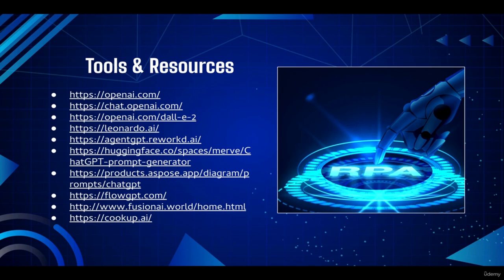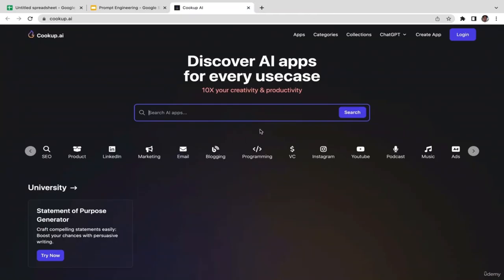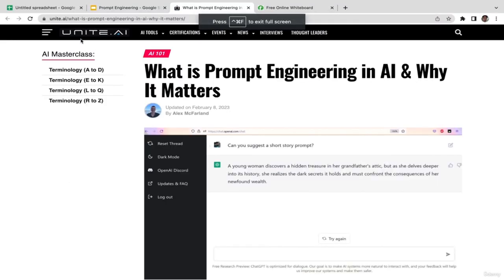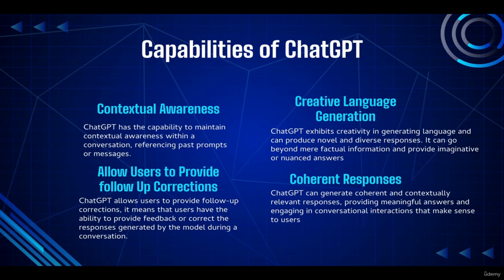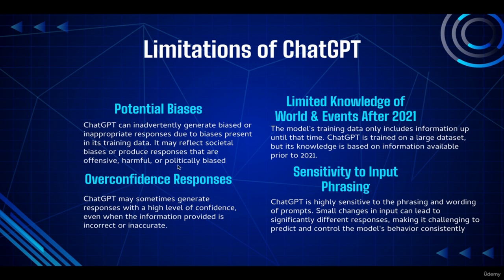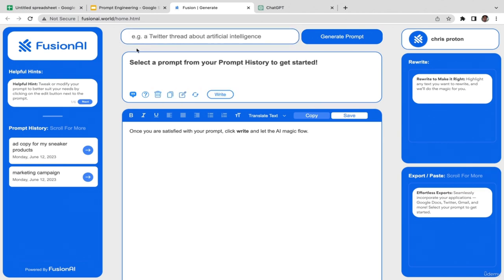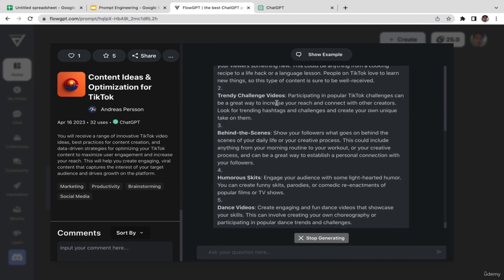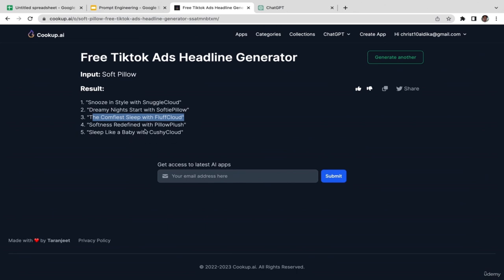Prompt Engineering Tutorial for Beginners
In this prompt engineering tutorial for beginners, you will learn how to create and design powerful prompts for ChatGPT, DALL·E, and Leonardo AI

This is a full comprehensive course on prompt engineering for ChatGPT and AI text to image generator. As we all know, ChatGPT and generative AI have been growing very rapidly in the past couple months and prompt engineering definitely plays a very crucial role in maximising the quality of output generated by Chat GPT. Prompt engineering empowers users to shape the behaviour of Chat GPT, providing control, context, and customisation to the generated conversations. Those things are exactly what we are going to learn in this course. In the introduction session, you will learn the basic fundamentals of prompt engineering, understanding how it works, and technologies behind prompt engineering. Then, continuing by learning how to balance prompt specificity and generality since a prompt that is too specific will put limitations on ChatGPT creativity, however a prompt that is too general or broad will potentially cause ambiguity. Afterward, you will also get to know capabilities and limitations of ChatGPT, so you can set your expectations clearly and understand the output you can expect from ChatGPT. Then followed by learning the basic structure of ChatGPT prompt where you will extensively learn the formula of designing efficient prompt and continued by testing several ChatGPT prompt generator to automate and speed up more complex prompt creation using tools like FlowGPT, Fusion AI, and Hall Analysis where you automatically transform basic prompt to more complex prompt. Since relying on automation completely is not a wise decision to do, you are also going to learn techniques for framing questions and setting context in prompt manually and eventually compare their qualities with prompts generated by prompt generator. After making sure you understand all the basic concepts, we will enter the main part of the course where we will learn to write and design ChatGPT prompts for variety of topics or purposes, such as business, entrepreneurship, copywriting, marketing, programming, content creation, resume, cv, market research, learning languages, and email template. Once we are done with writing prompts for ChatGPT, we will move to prompt engineering for AI text to image generator where we will learn how to create and design effective prompts for Dall E and Leonardo AI text to image generator. Afterward, you are also going to be introduced to the latest AI technology that can help you a lot in producing high quality prompts and that is autonomous AI agent where you will learn how to utilise Agent GPT as your AI assistant to produce high quality prompts autonomously. Lastly, at the end of the course, you will also learn how you can potentially monetise your expertise in prompt engineering by selling your ChatGPT and AI text to image generator prompts on marketplaces like Etsy and Gumroad.

Below are things that you will learn in this course:

    Basic fundamentals of prompt engineering & understanding how it works

    Capabilities & limitations of ChatGPT

    Learning how to create effective & high quality prompts

    Zero-shot prompting, few-shot prompting, and chain of thoughts

    Writing prompts for AI text to image generator such as Dall E and Leonardo AI

    Utilising Agent GPT as AI assistant to produce high quality prompts

    Selling ChatGPT prompts on online marketplaces like Etsy and Gumroad

    Learning the basic fundamentals of prompt engineering & understanding how it works
    Learning how to write effective & high quality prompts
    Learning zero-shot, few-shot, and chain of thoughts prompting techniques
    Getting to know capabilities & limitations of ChatGPT